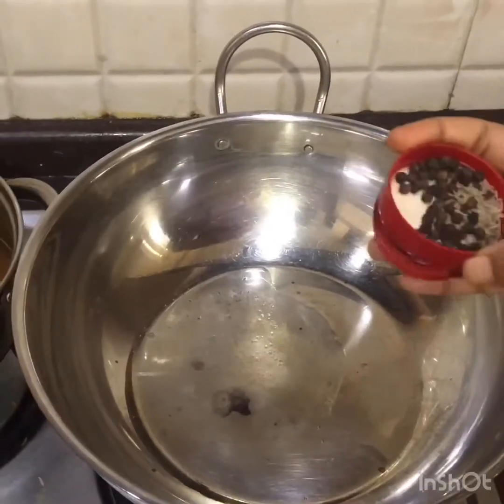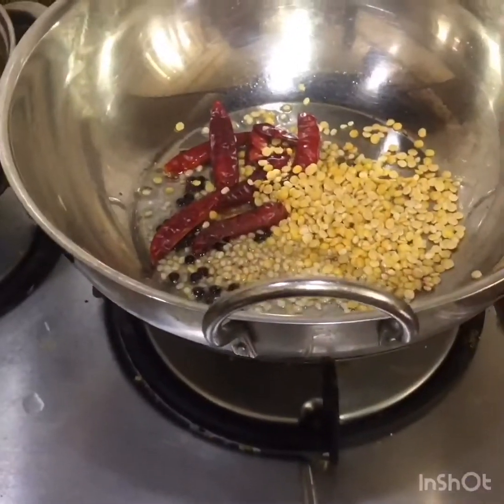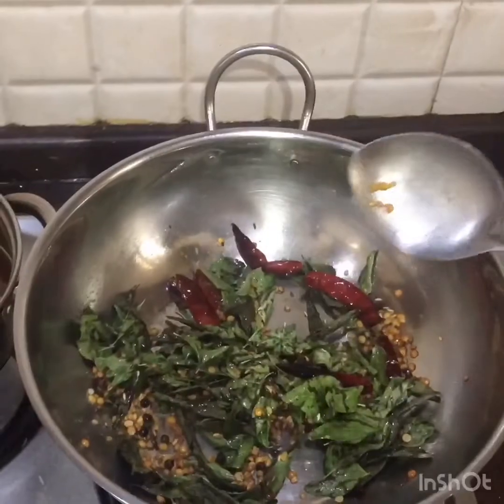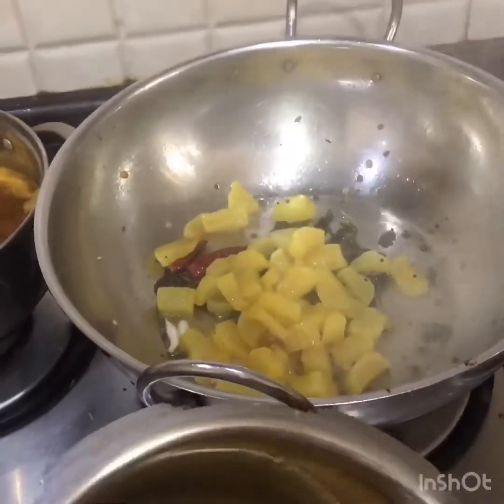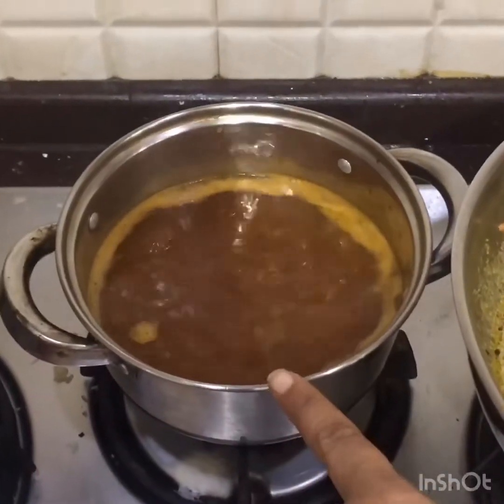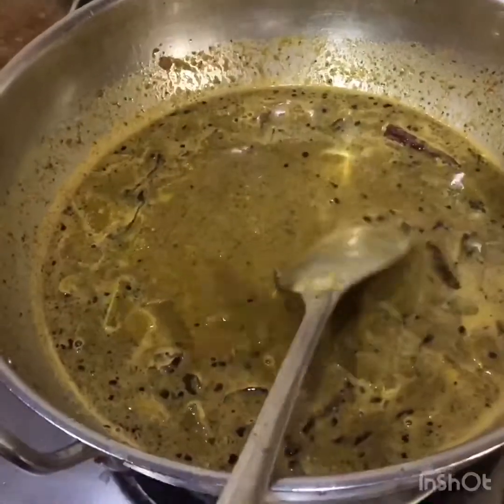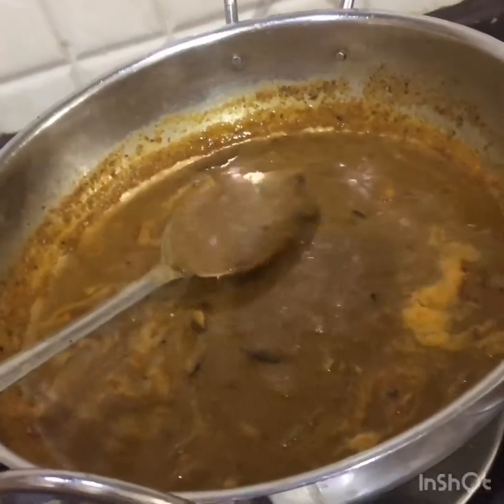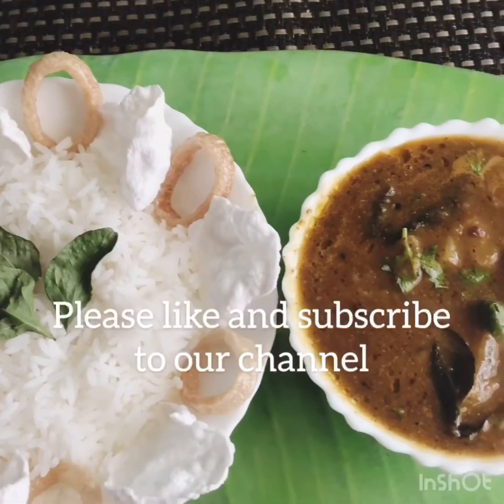Radish curry leaves curry | mullangi karuveppilai puli kulambu| karivepakku pulusu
Veg gravy # side dip for chapati/dosa / rice